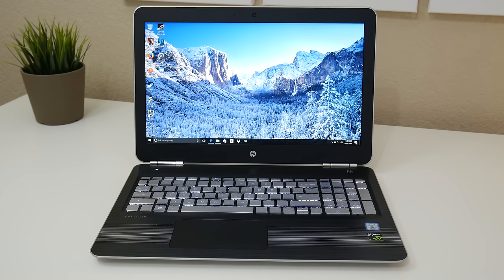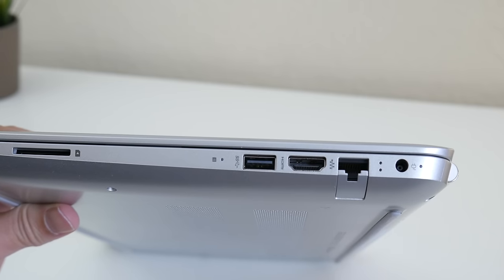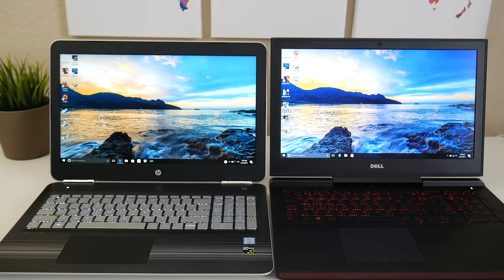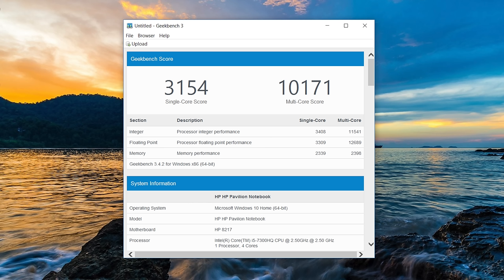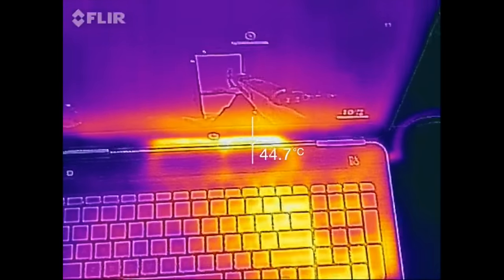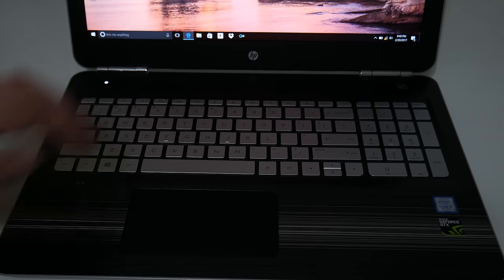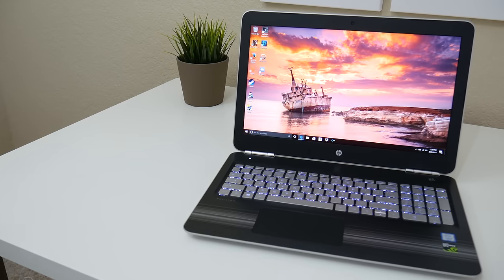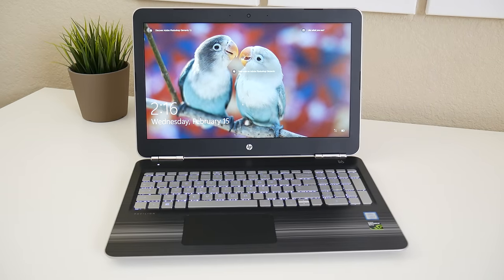HP Pavilion 15T-BC200 Review GTX 1050 Better than Dell Inspiron 7567?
Andrew Tran reviews the brand spankin new HP 15T-BC200. This new model features a 15.6 FHD IPS panel, GTX 1050 4GB VRAM, 8GB RAM, 1TB drive all for $749.99. You can sometimes catch it on a super sale for $649.99 for my configuration. Be sure to at least get the 4GB of Video RAM for the GTX 1050 for the best performance. I'll keep you guys updated on the pricing. :)

Here is the video on how to upgrade the RAM and Hard drive